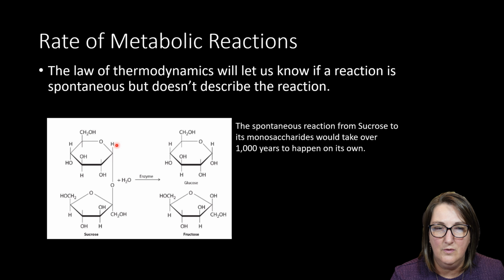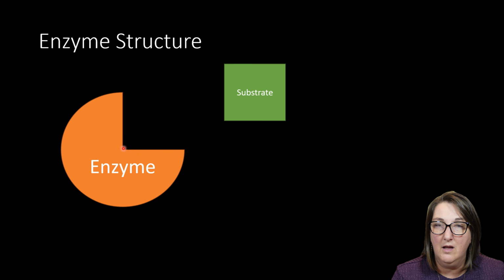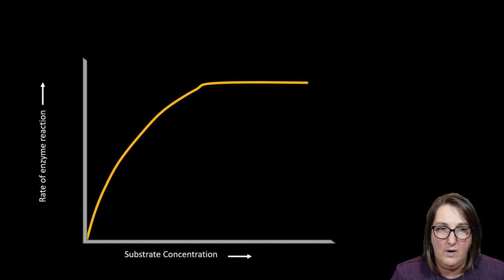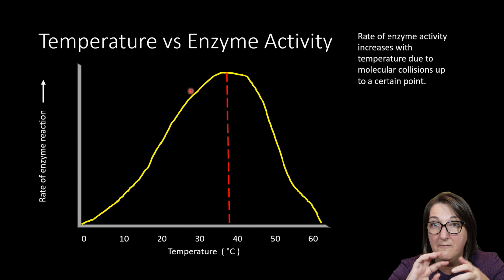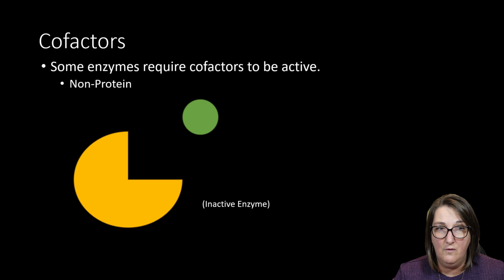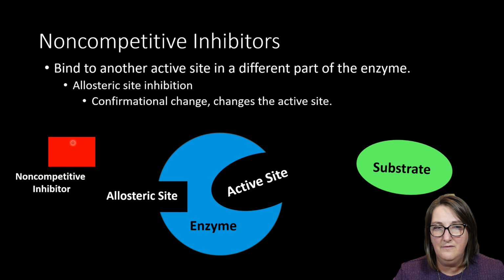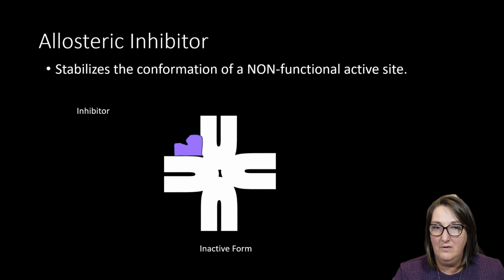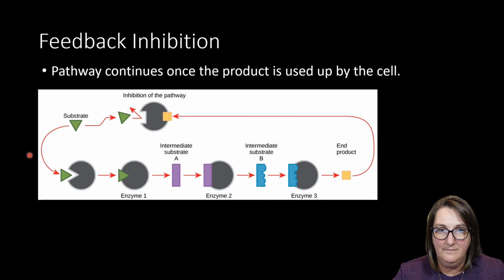Enzymes - AP Biology Unit 3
This video covers the structure of enzymes, cofactors, coenzymes, allosteric inhibitors, activators, feedback systems, and competitive and non-competitive inhibitors.